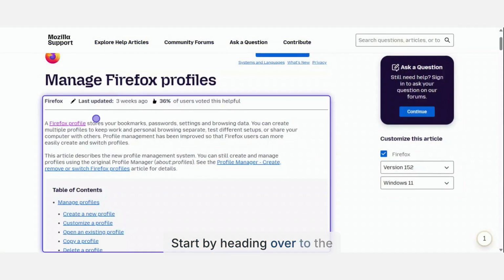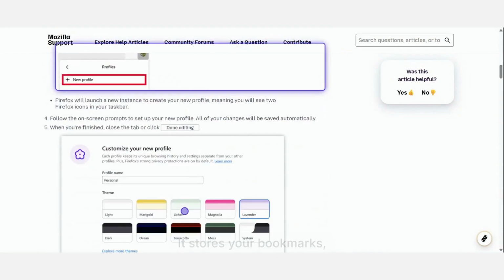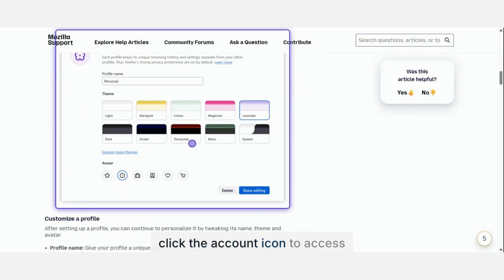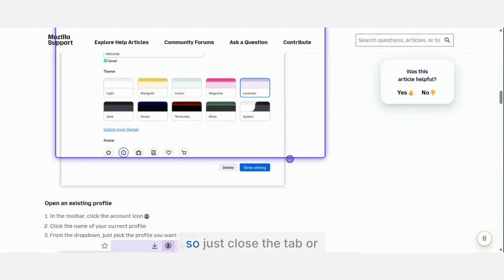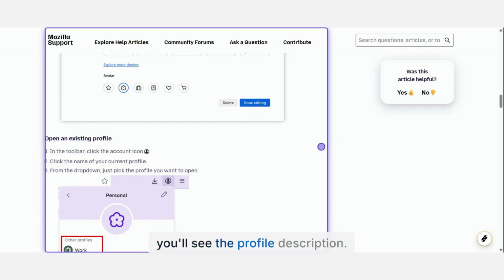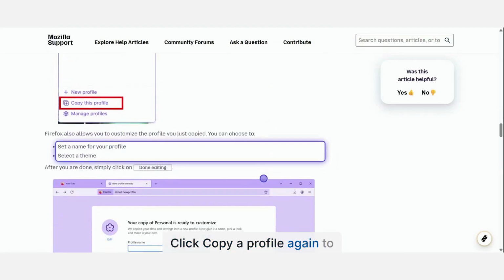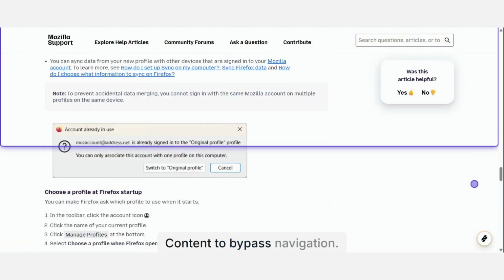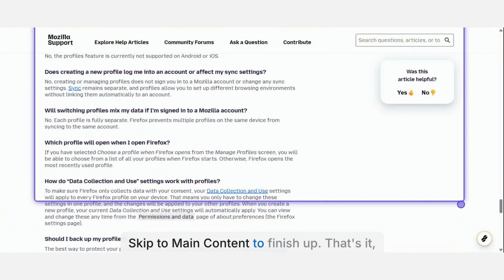How to Use Firefox Profile Manager (Easy Guide)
In this video, we discuss how to use Firefox Profile Manager to keep your work and personal browsing separate. Learn to create a new Firefox profile, switch between existing profiles, and customize them to avoid mixing up bookmarks and tabs. We'll cover copying and deleting profiles, plus tips for managing multiple profiles efficiently.

00:00 Introduction to Firefox Profiles
00:19 Accessing Profile Manager
00:37 Creating and Customizing a Profile
01:02 Managing Existing Profiles
01:32 Advanced Options and Conclusion